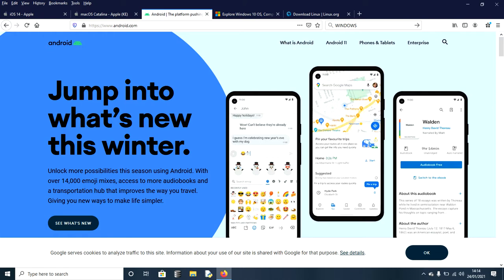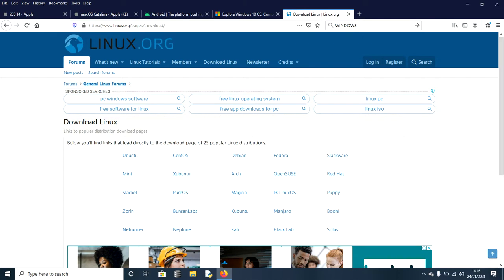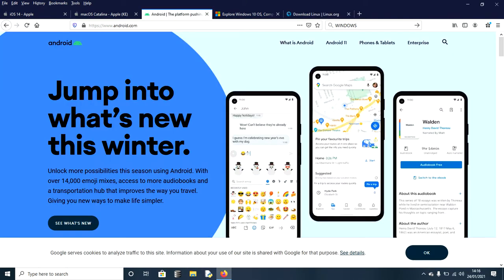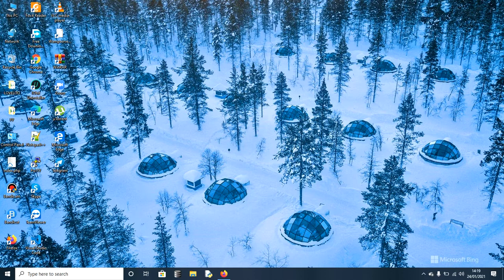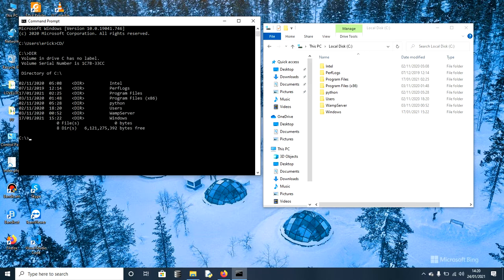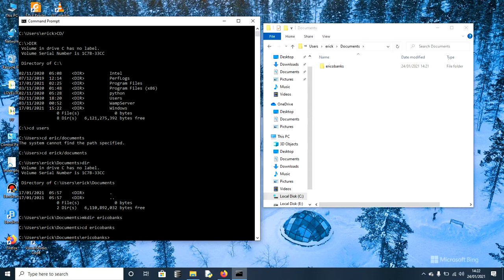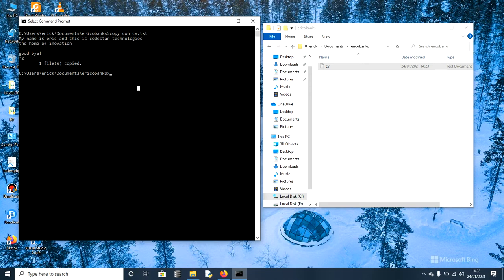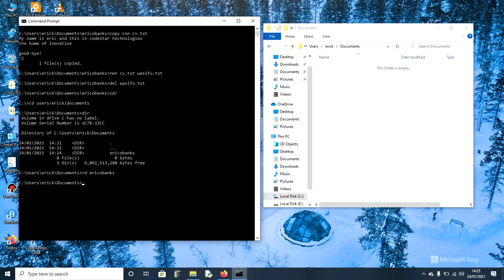LEARN MS DOS BASIC COMMANDS